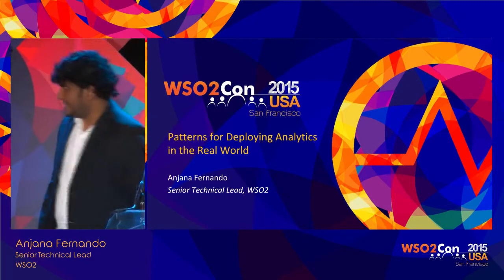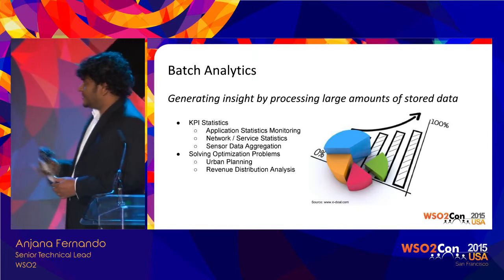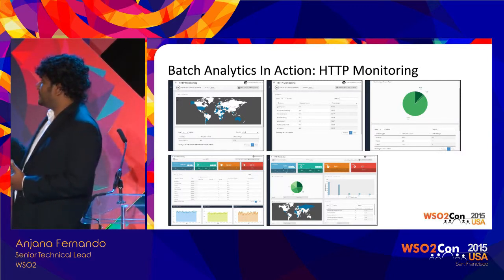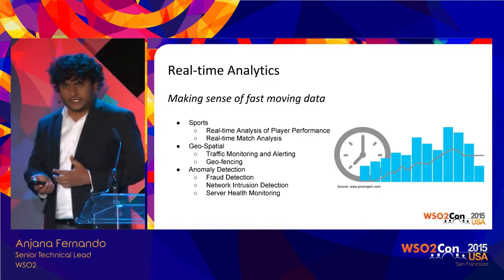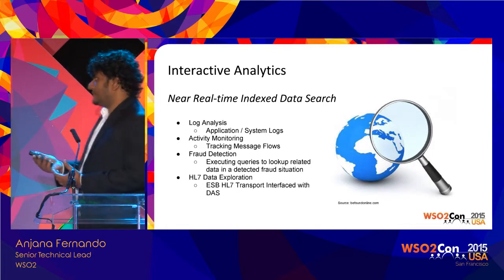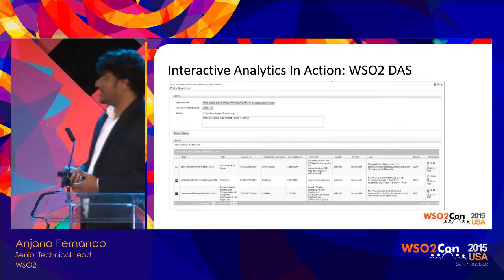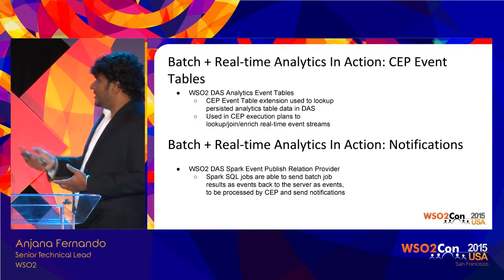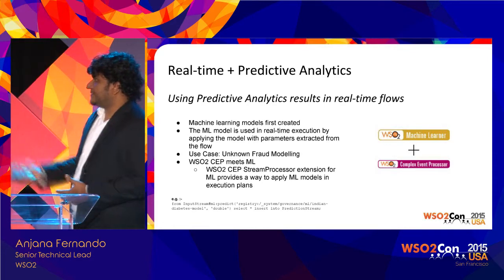WSO2Con USA 2015 : Patterns for Deploying Analytics in the Real World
Anjana Fernando, Senior Technical Lead at WSO2, presented his speech on "Patterns for Deploying Analytics in the Real World" at WSO2Con USA 2015 on 04th of November in San Francisco.